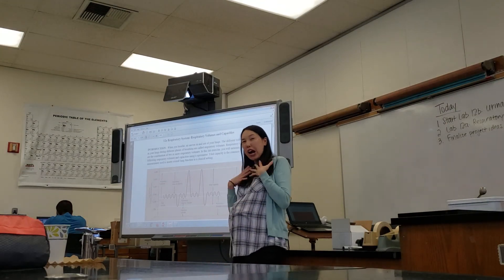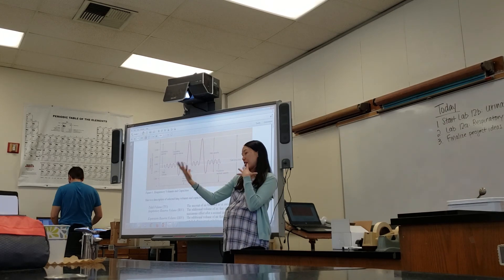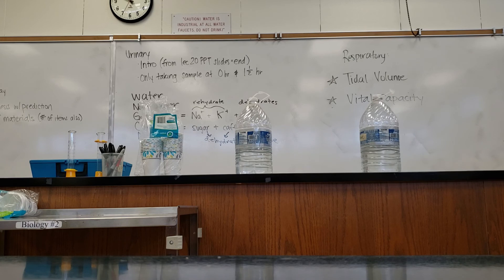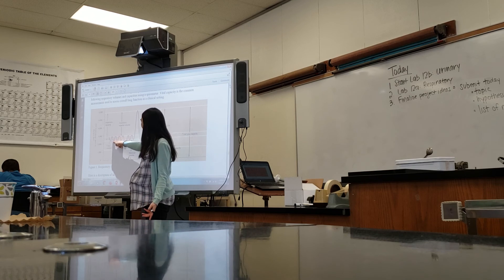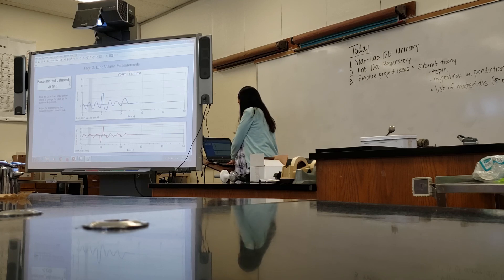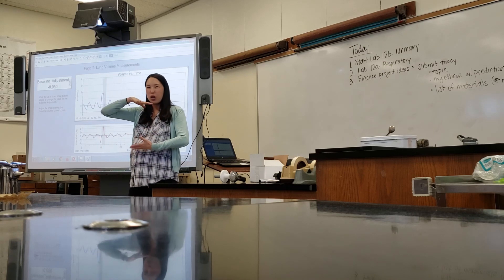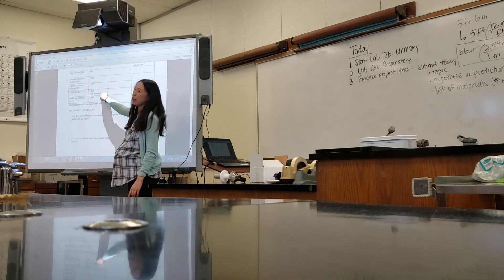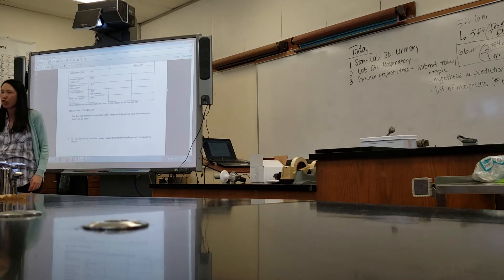Lab respiratory system